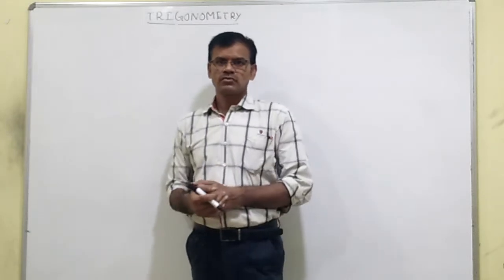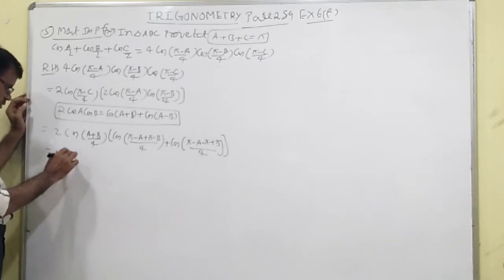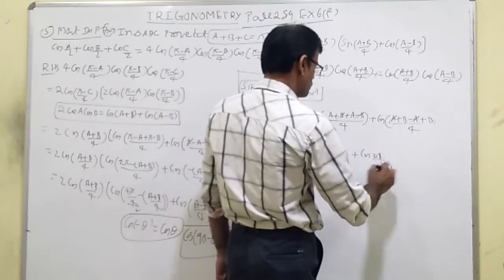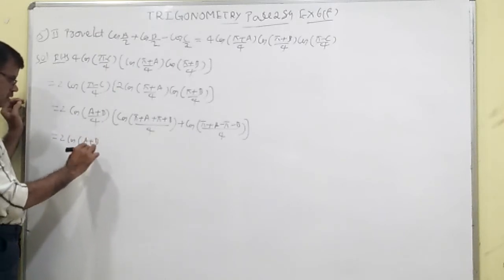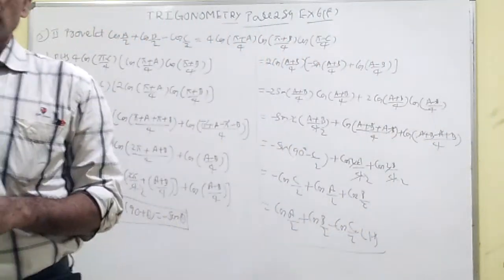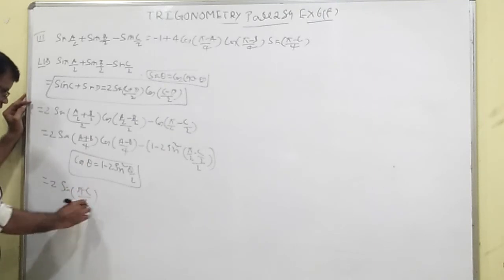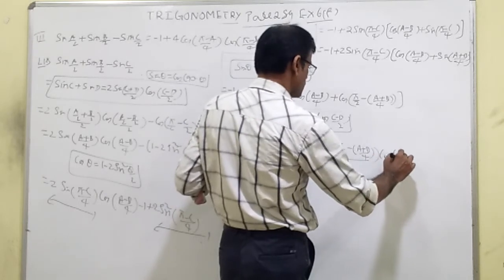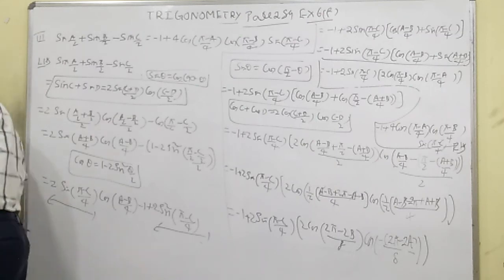Day 49 Jr IIT JEE Maths 1A Trigonometry Ex 6f I(5) 1, 2, 3 sums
VID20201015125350 Day 49 Jr IIT JEE Maths 1A Trigonometty Ex 6f I(5) 1, 2, 3 sums